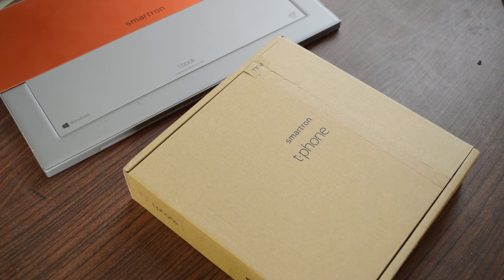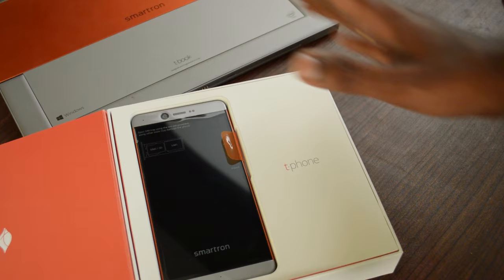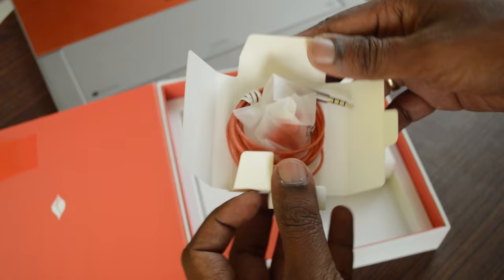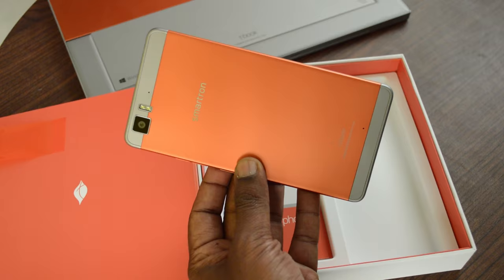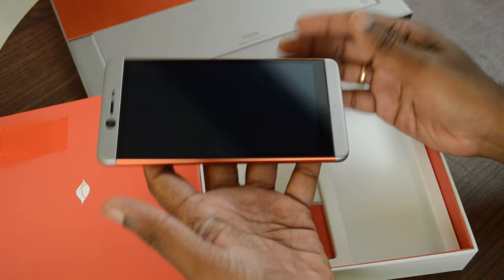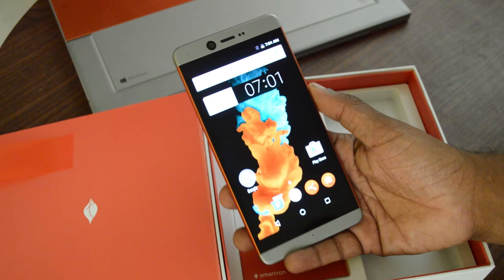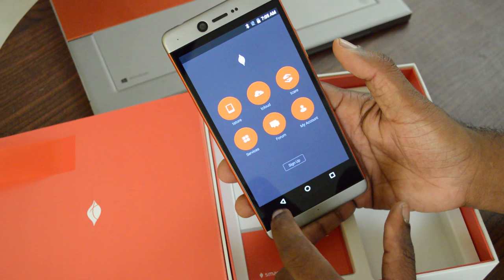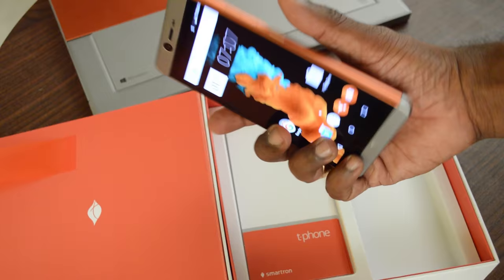Smartron tPhone Unboxing First Impression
Like their debut product tBook, a 2-in-1 , the tPhone also has a very distinctive look. Here is the unboxing and first impression of Smartron tPhone.